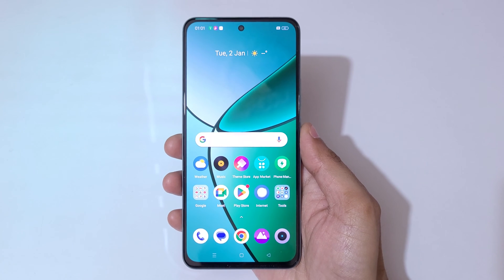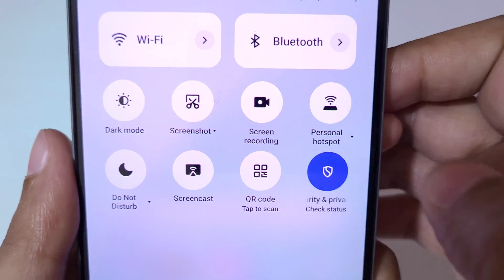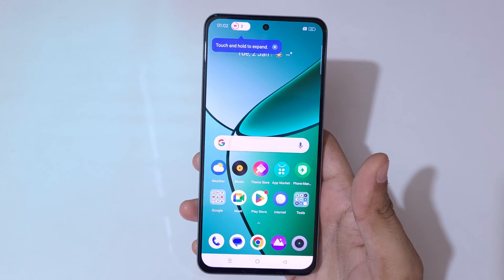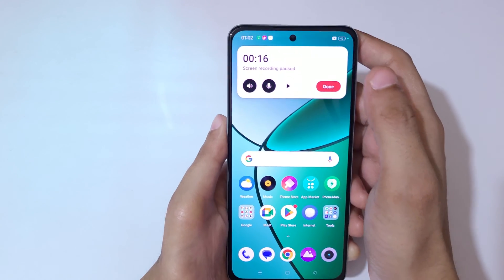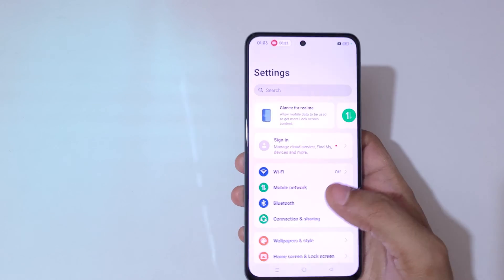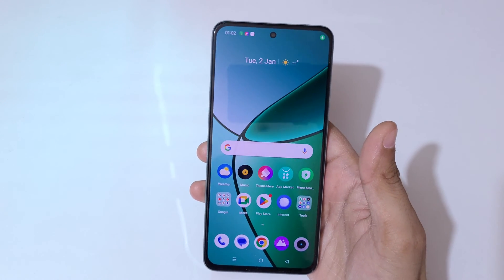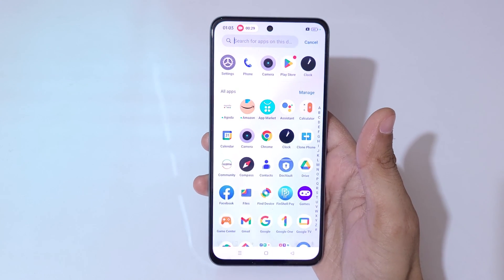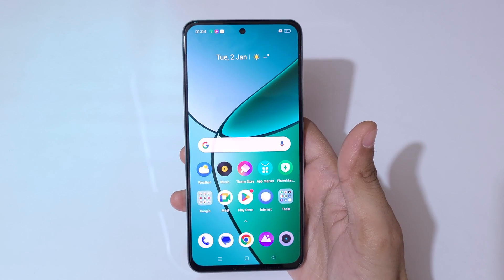How to Record Screen in Realme 12 Plus 5G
I am gonna show you how to record screen in Realme 12 Plus 5G Smartphone. Very helpful and convenient feature, applicable on all Realme Smartphones.